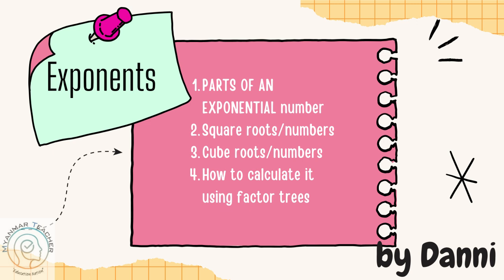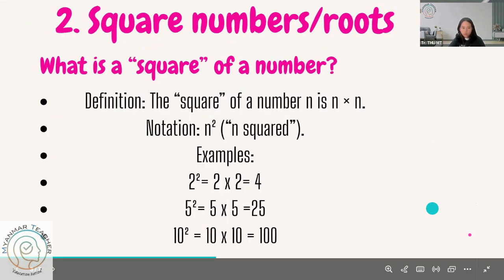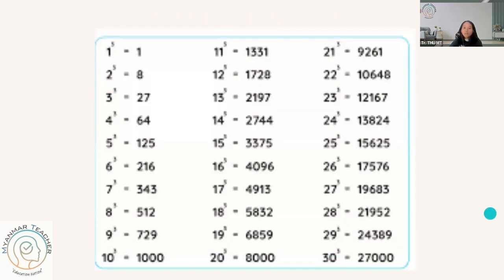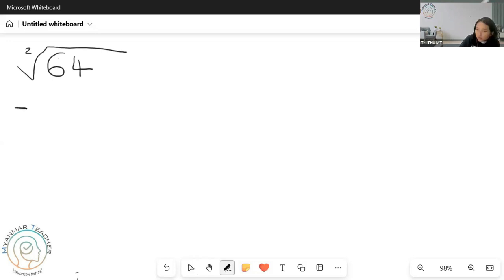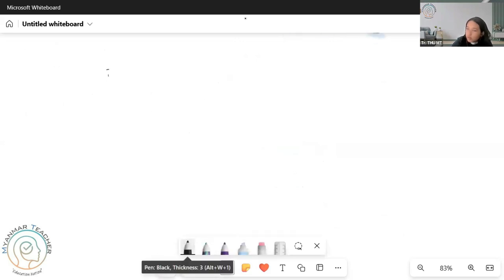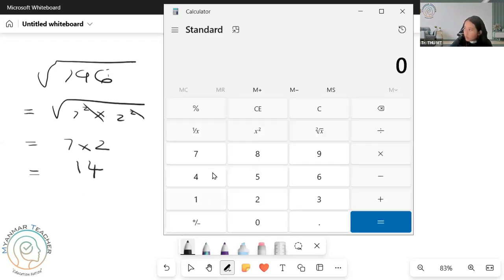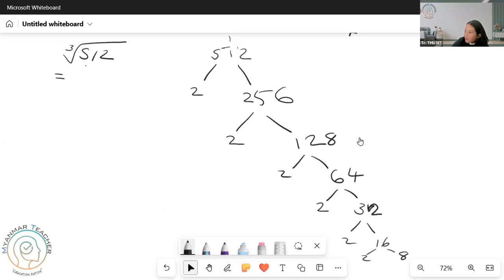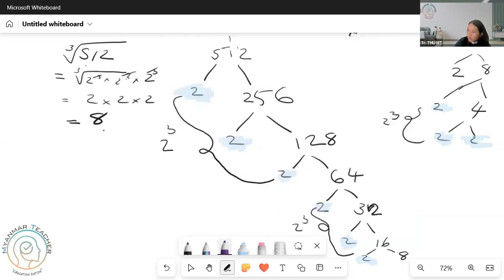Exponents Part 2